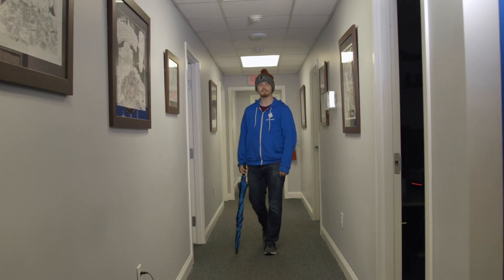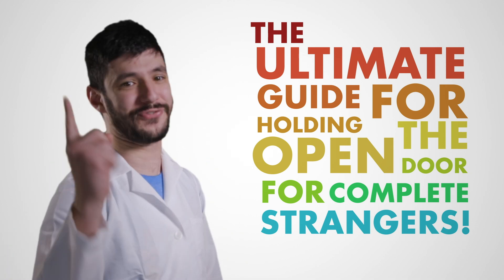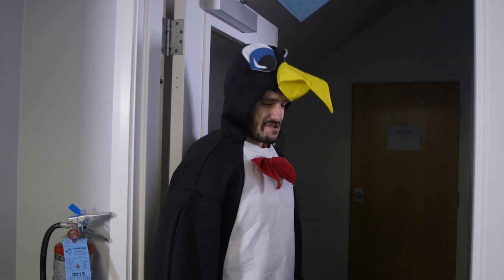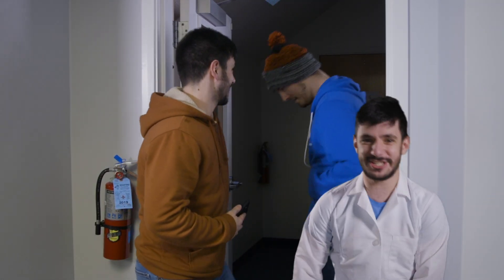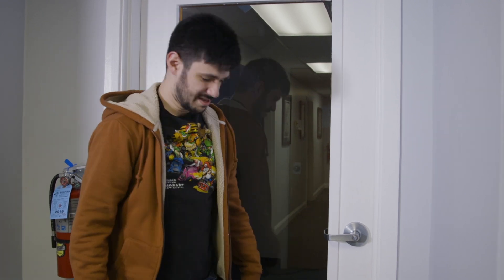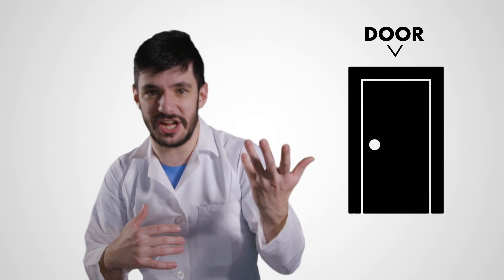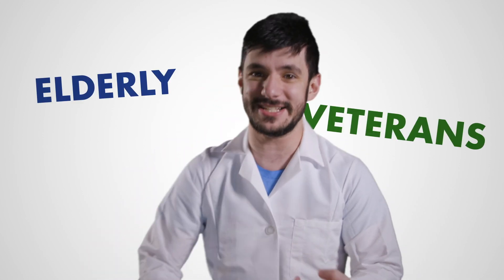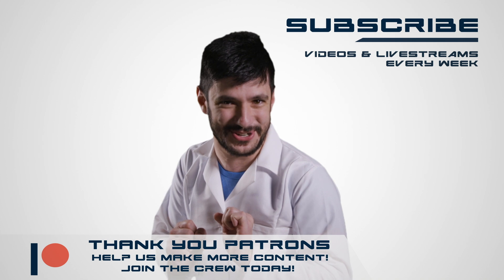Door Holding Logic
Have you ever been stuck in an awkward situation where you are not sure if a person is too far away to hold the door for them, or too close and you dont want to slam the door on their face?! Well with this extensive guide, you can learn the proper door holding techniques for successful door holding!